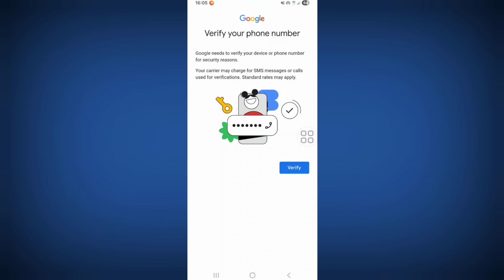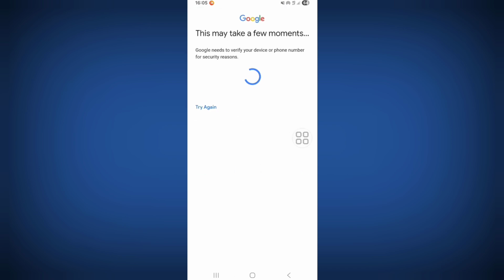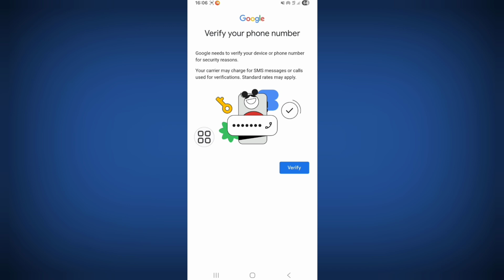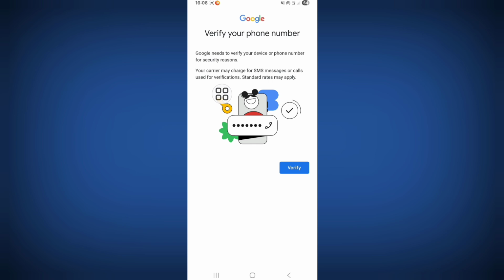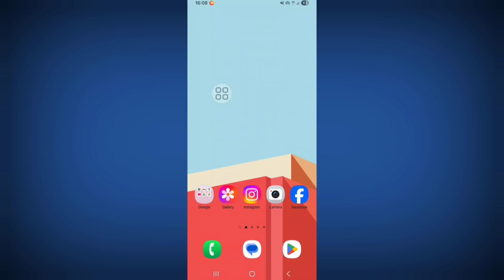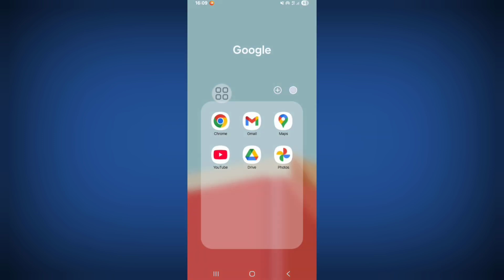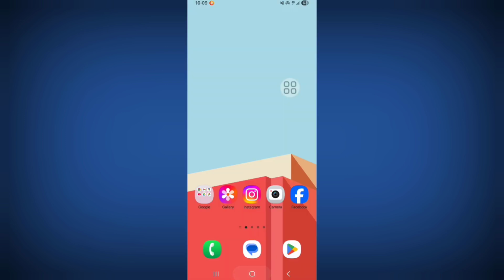Fix Verify your phone number Gmail Id Create Problem | Gmail Account Create Verify your phone number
How to Fix Verify your phone number Gmail Id Create Problem | Gmail Account Create Verify your phone number